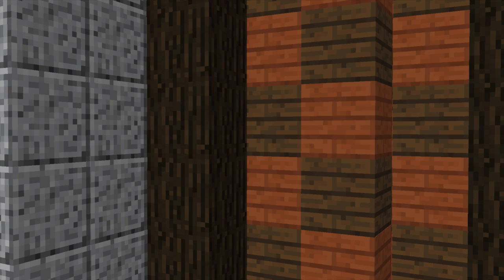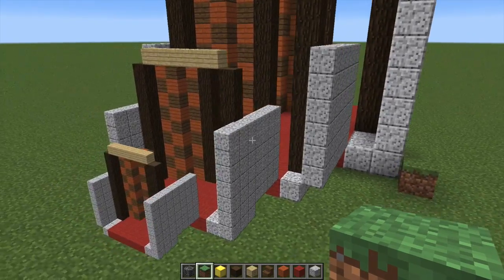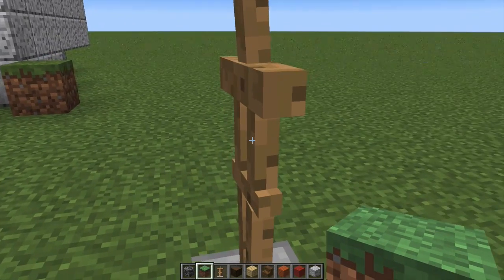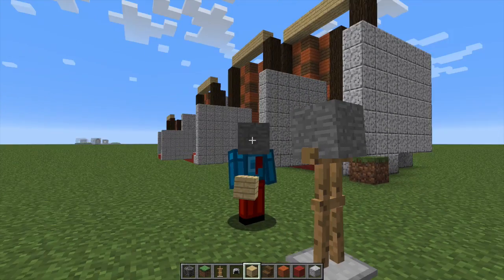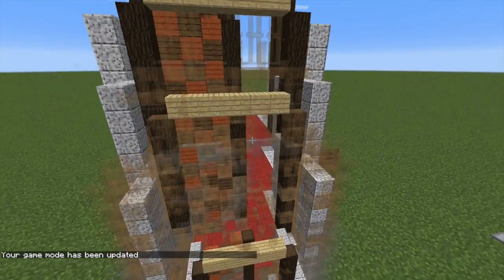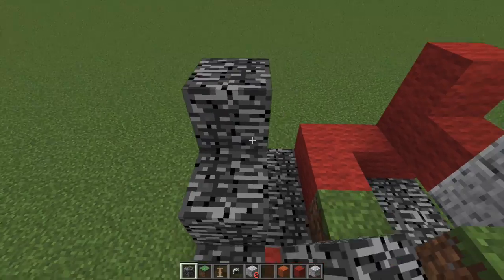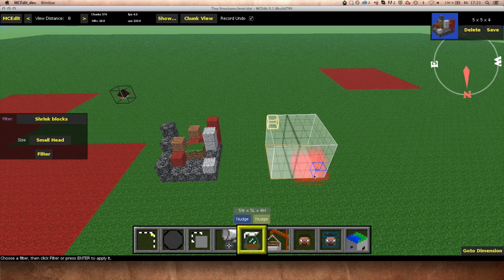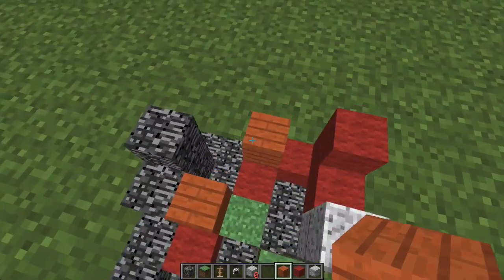Minecraft Structure Shrinker - Nano Blocks MCEdit Filter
My buddy Logstoneable created an MCEdit filter for SimplySarc's/MCLabs15's Tiny Blocks concepts. I show you how to use the filter and a usage example.